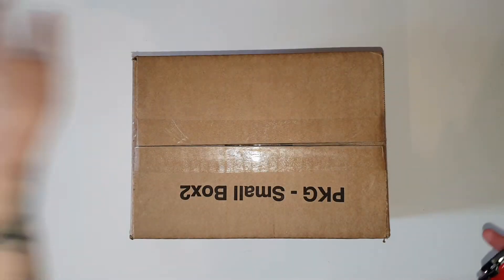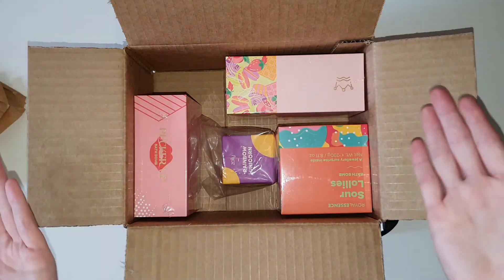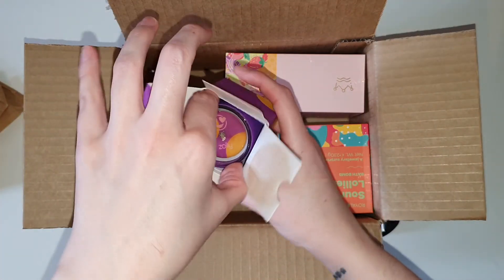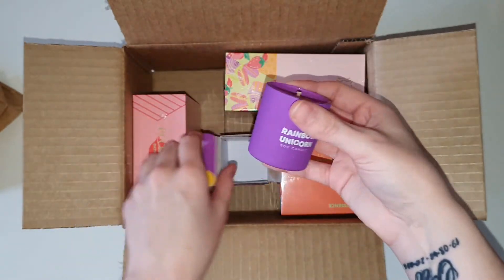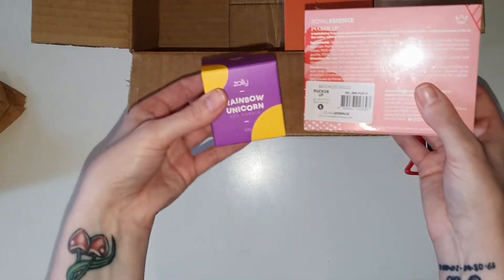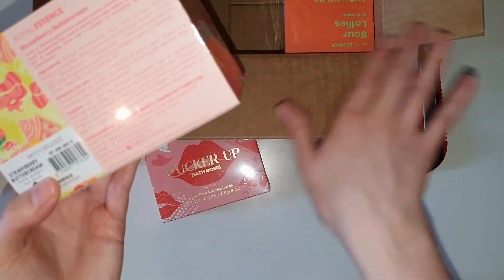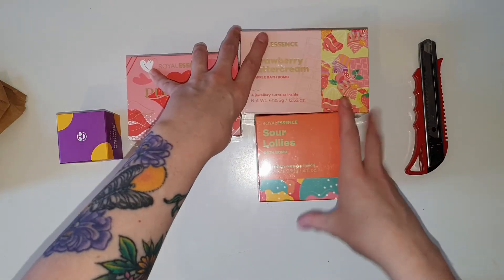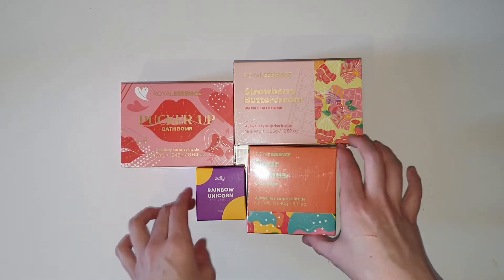ROYAL ESSENCE SENT ME A FREE CANDLE 😍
Want $10 off your first Royal Essence purchase? & you're welcome!